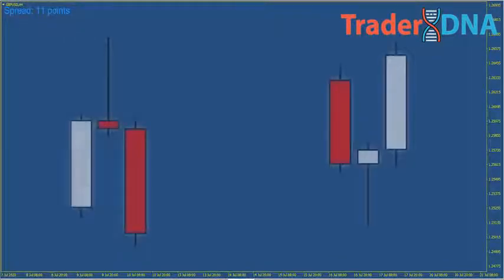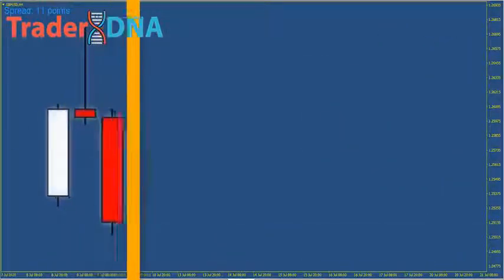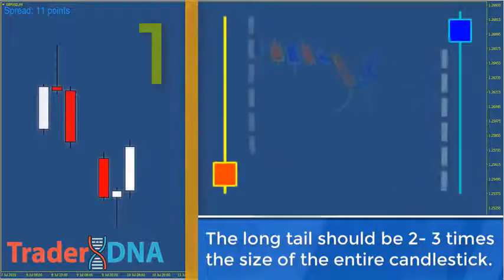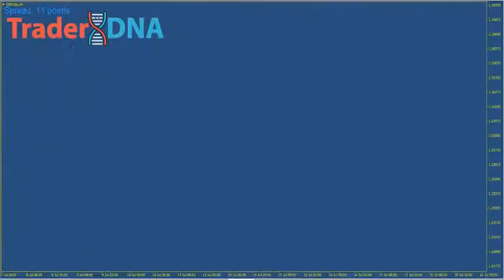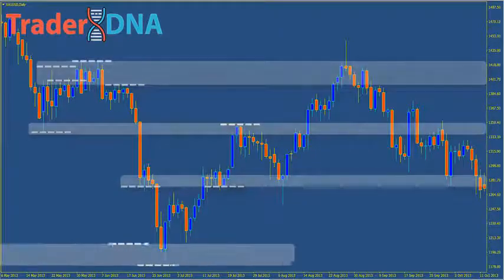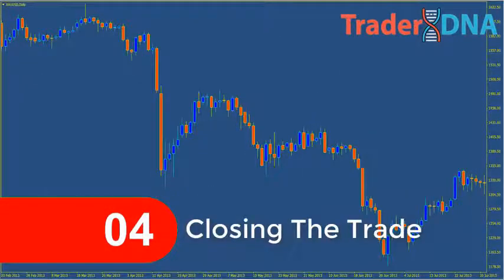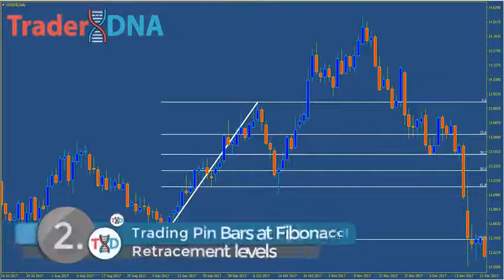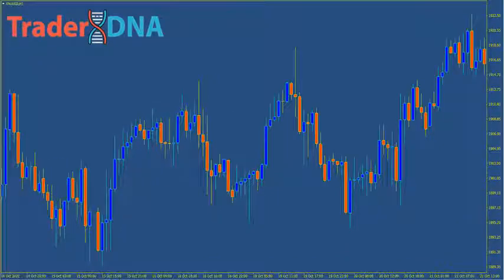PIN BARS 100 Most Effective Trading Strategy Best Forex Stock Candlestick Reversal Pat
The pin bar is one of the most effective price action strategies you can use in the market. It’s easy to spot and trade, making it an effective strategy for beginners and professionals alike.